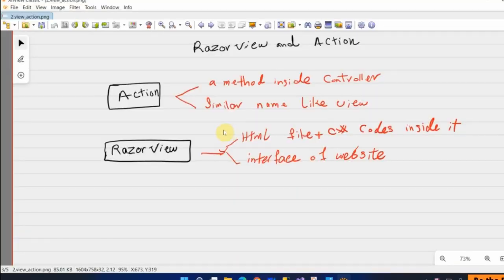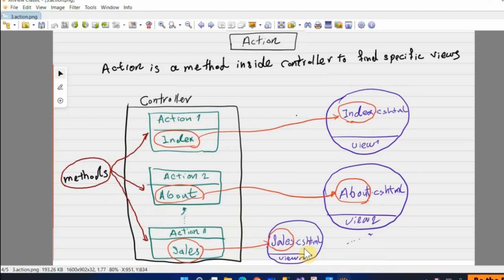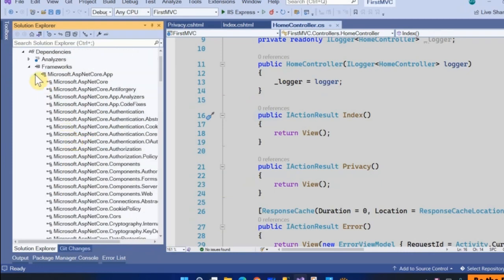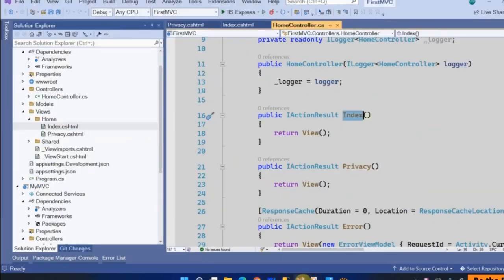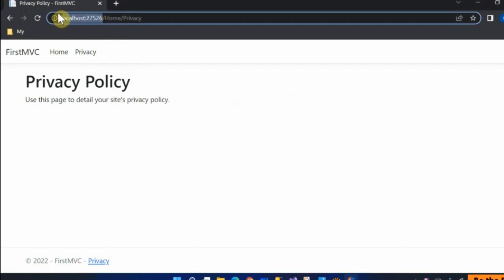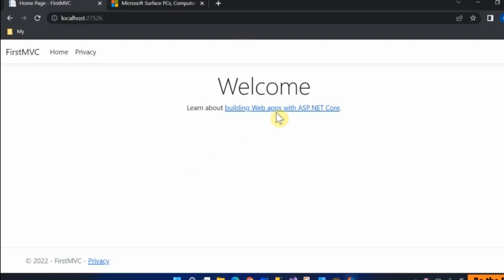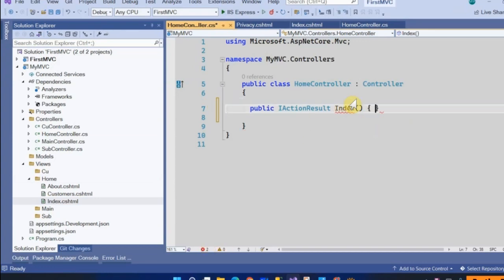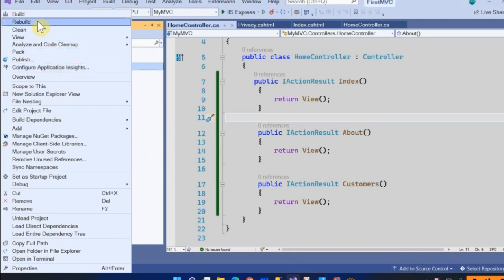9. Action in Asp.net MVC core project